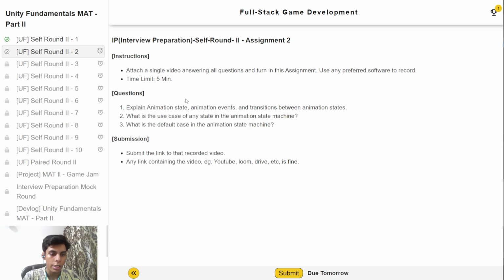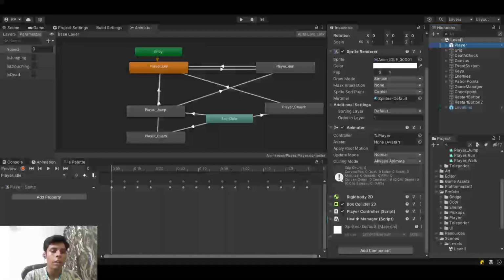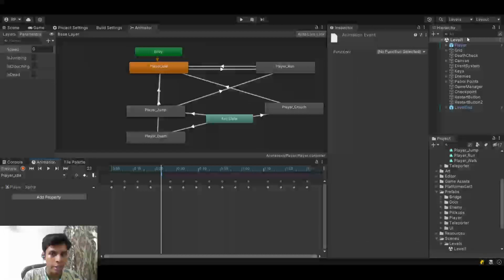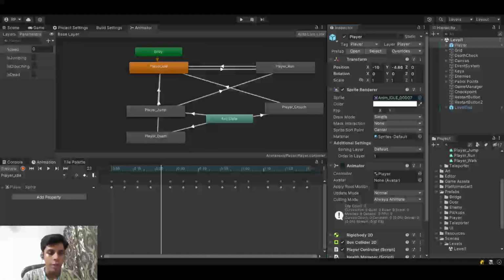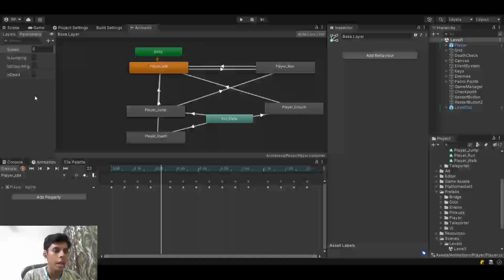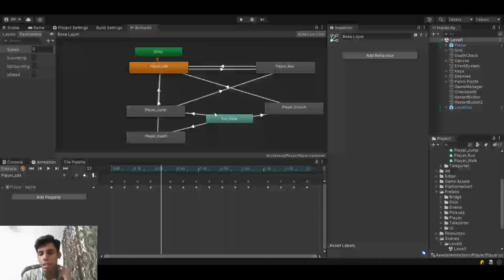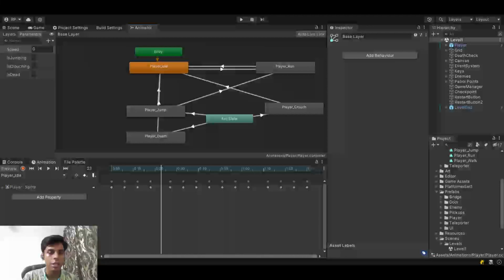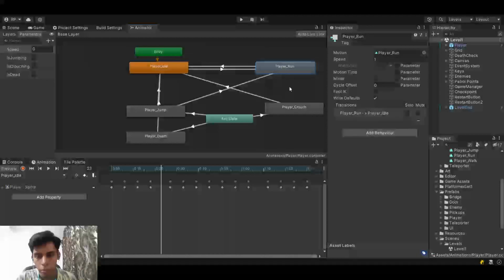Unity Fundamentals Self-Round-2 Assignment-2